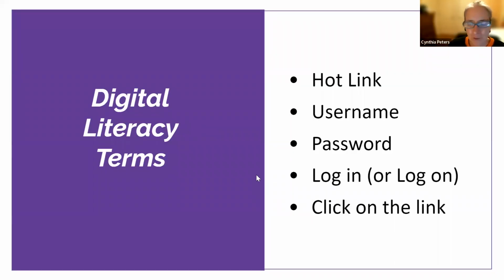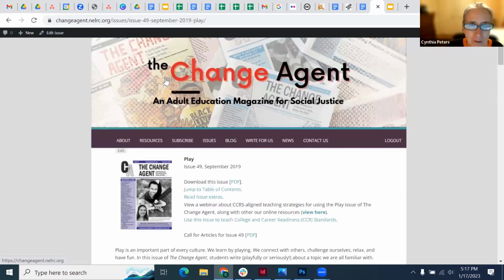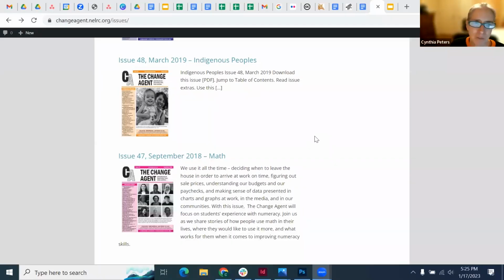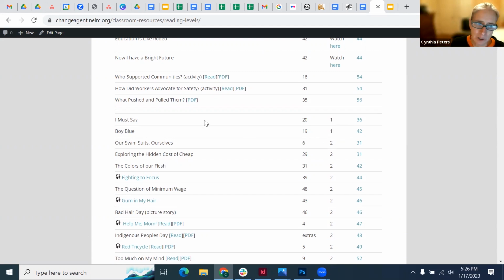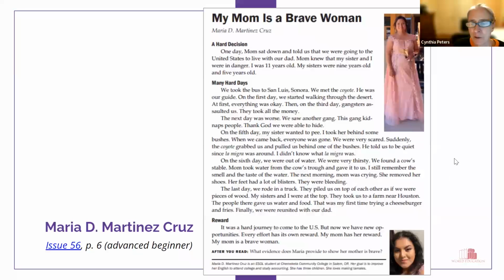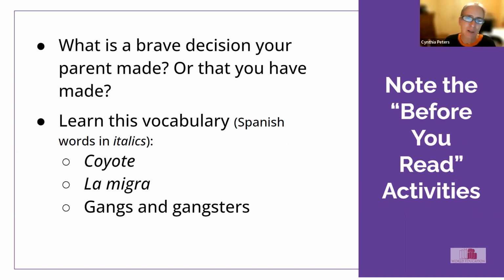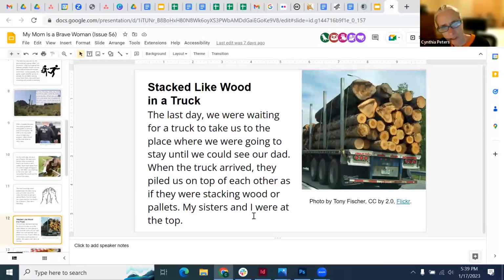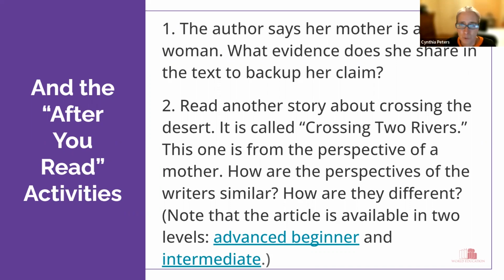7. How to Use Change Agent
The Change Agent, a learner-written publication from World Education, offers excellent and thought-provoking reading materials for adults. Learn how to access not just articles but powerful curriculum support and teaching ideas.